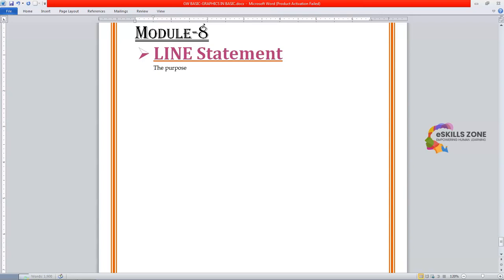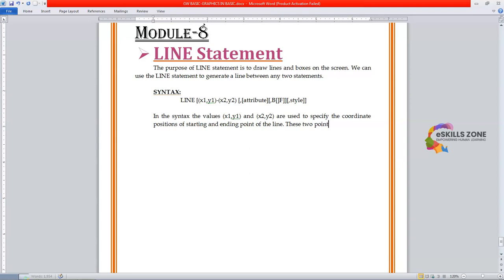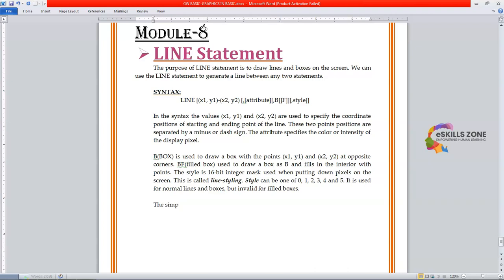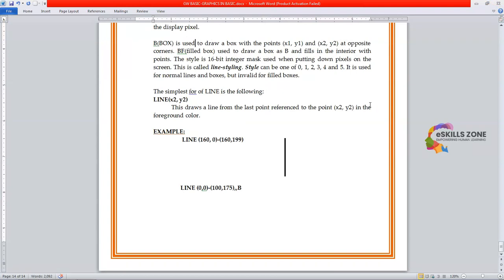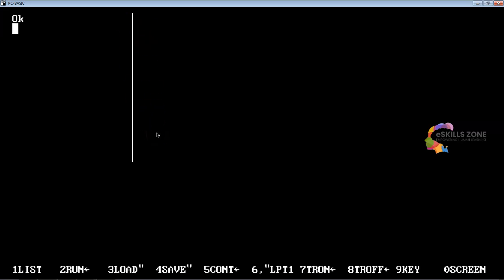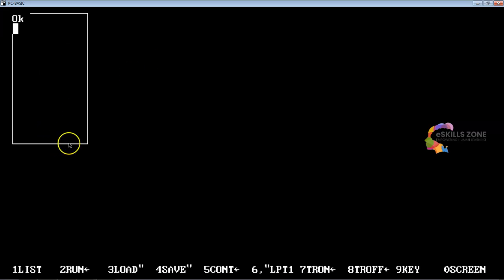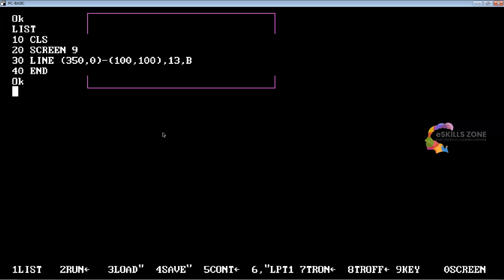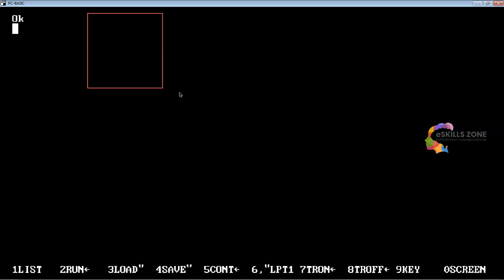GW BASIC - Lecture 8 LINE Statement